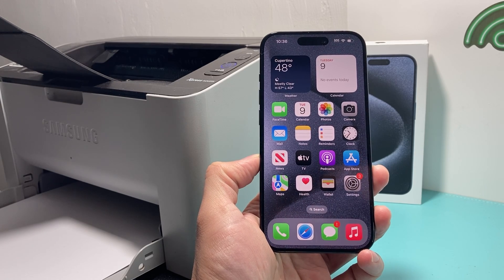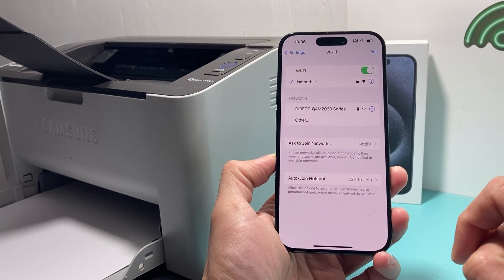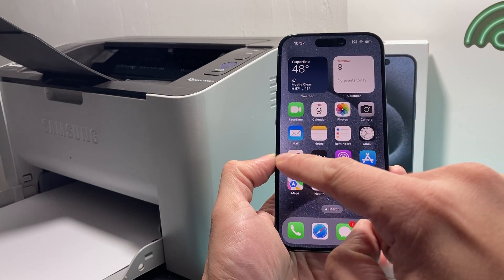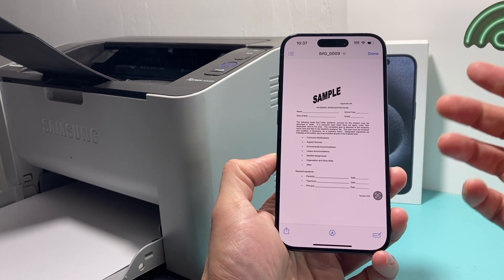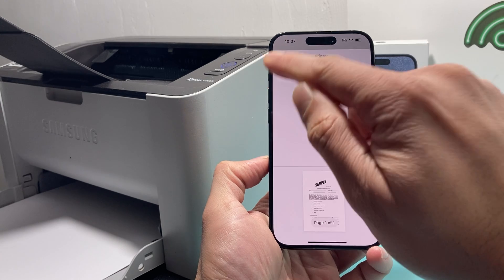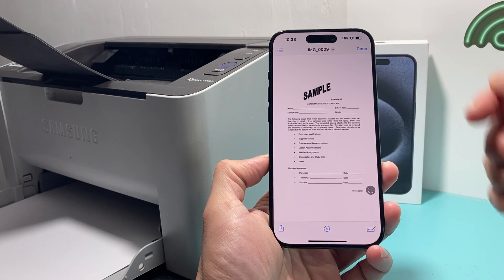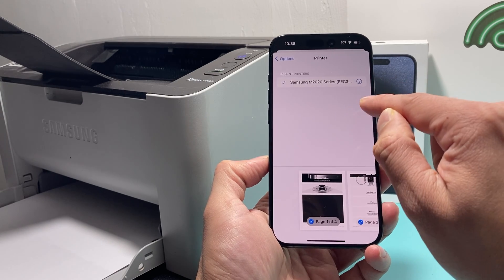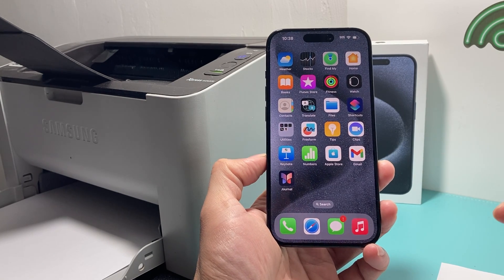How to Add a Printer to iPhone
Here's how to add a printer to your iPhone on the latest iOS update. Once you added a printer to your iPhone settings and connected to the printer, you can print wireless from your iPhone to the printer.